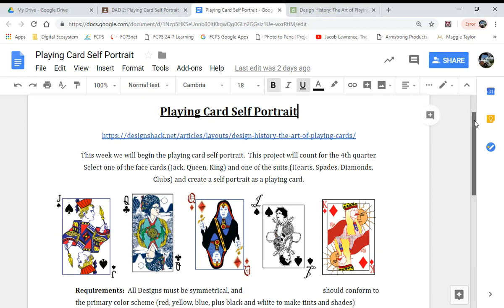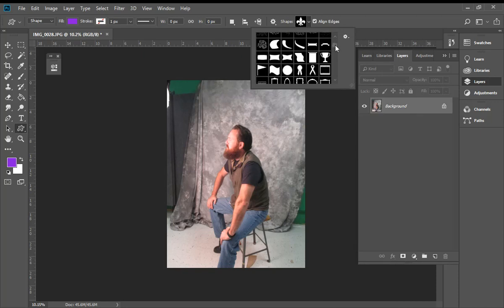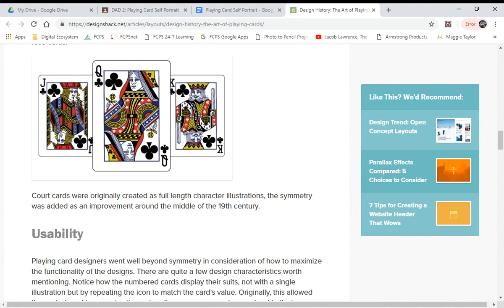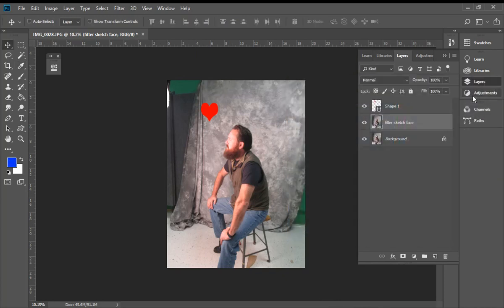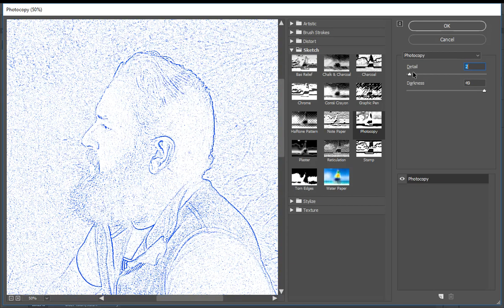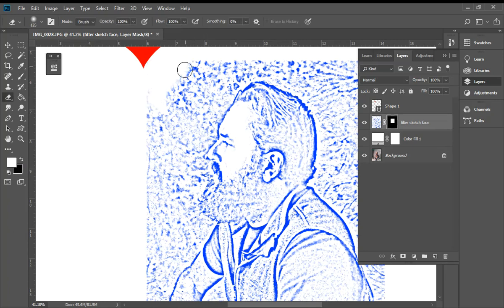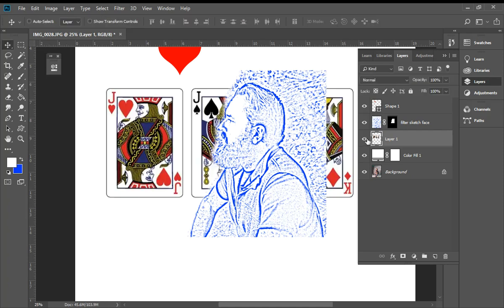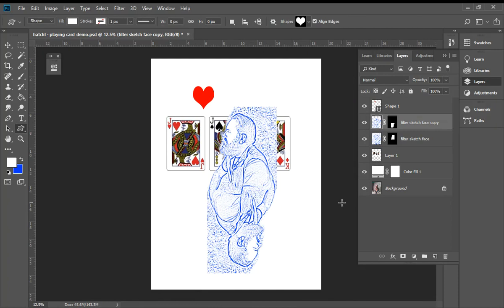Playing Card Demo Video Photoshop 1